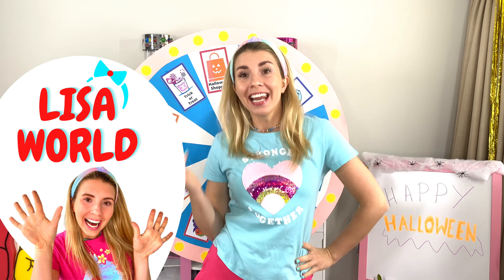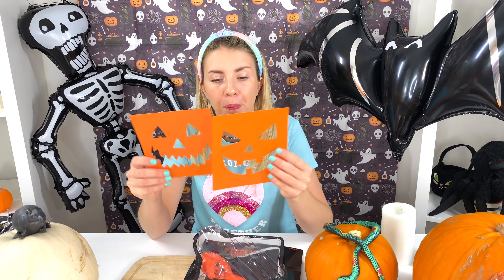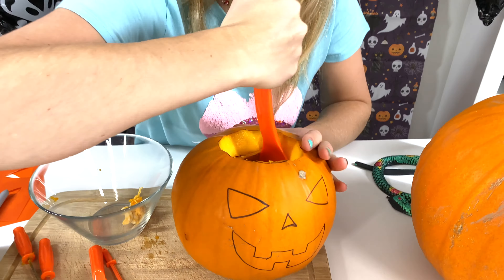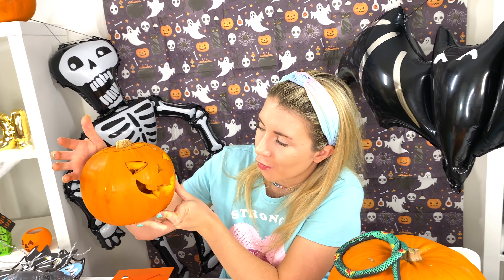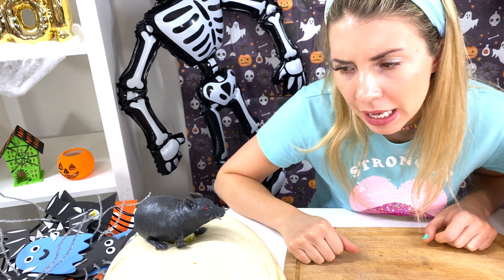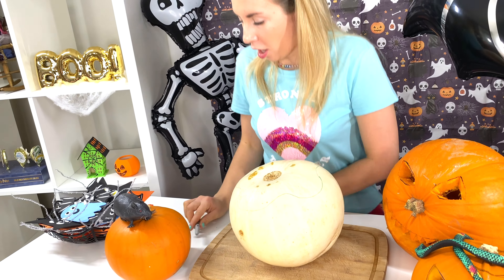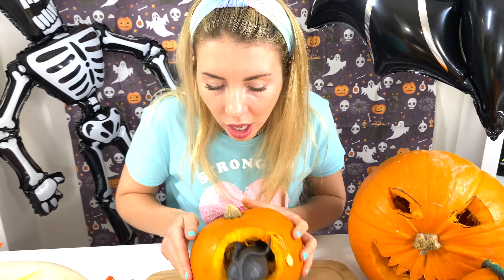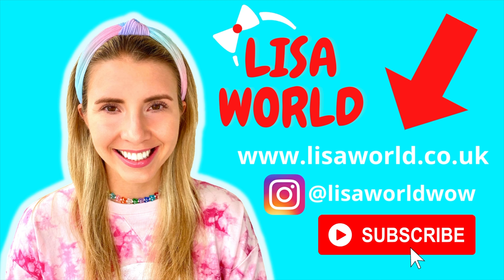Lisa Learns about Pumpkin Carving for Halloween | Jack O Lantern | Educational Videos for Kids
Lisa loves Halloween and learns about pumpkin carving by carving her own Jack o Lantern. In this video Lisa carves 4 different pumpkin and shows how to do it yourself at home. Educational Videos for Kids and family to enjoy. Happy Halloween 2021!